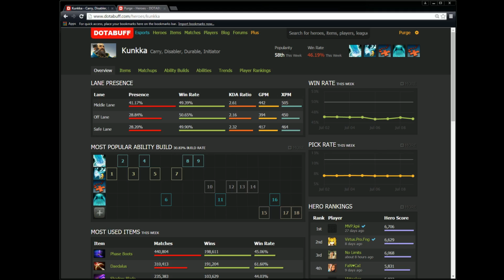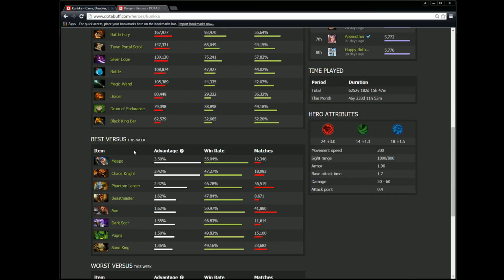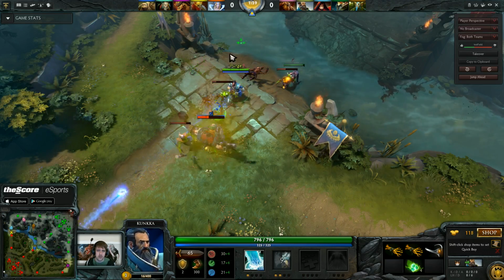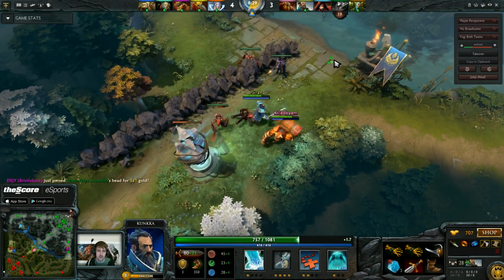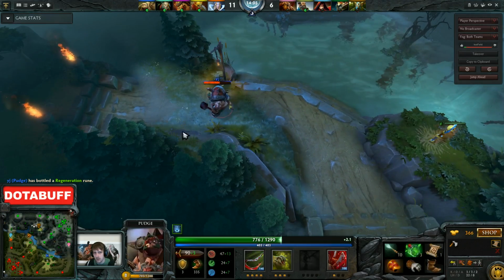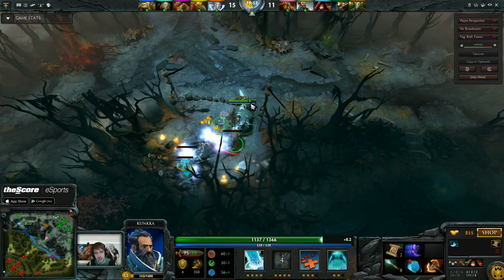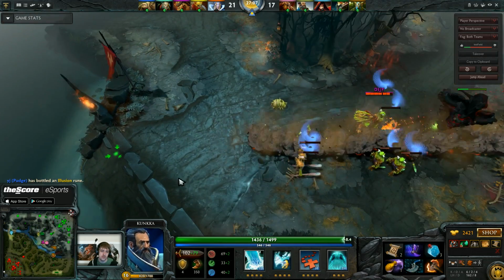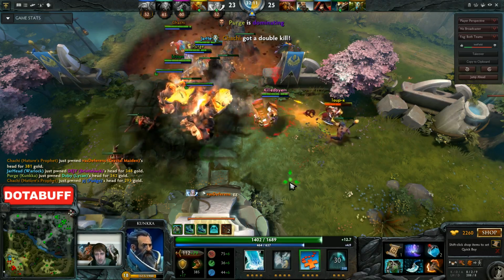Dota 2 Purge plays Kunkka (replay)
To download theScore eSports app on iOS or Google Play, now with live stat tracking,

Kunkka is an aoe focused teamfight hero who also has aspects of semi-carry, in itiation, and importantly, counter initiation.

He doesn't lane extremely well in mid unless you're against a weaker mid, but against those he is very strong.

Your skill build should vary depending on what you want to do, but usually you aim to get many levels of Tidebringer, at least one Torrent, and as many X levels as you can squeeze in.

Once you have level 6, you can either stay in your lane and continue farming, or you can rotate to a different lane to set up a kill with the boat+torrent combo.

You should do a mix of getting kills, farming with cleave and torrent